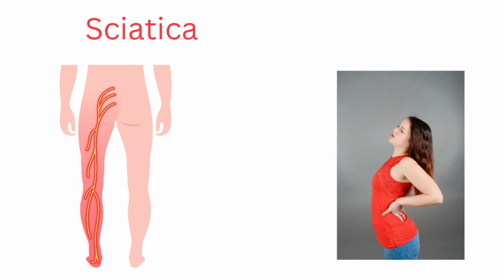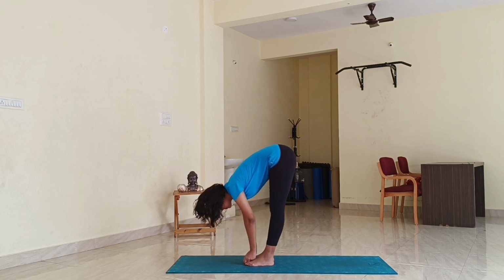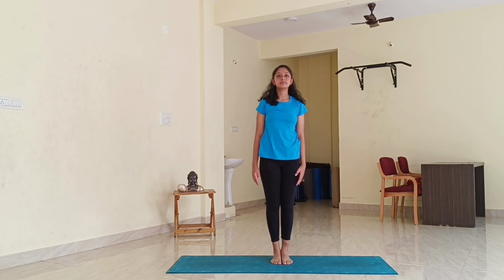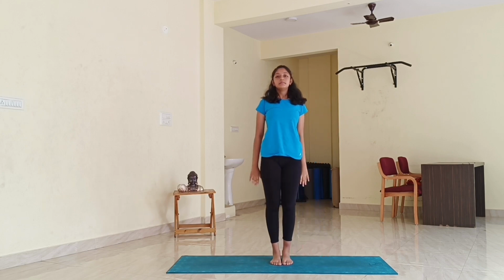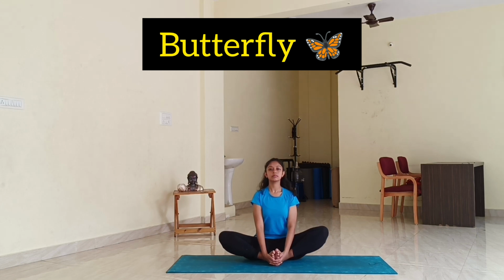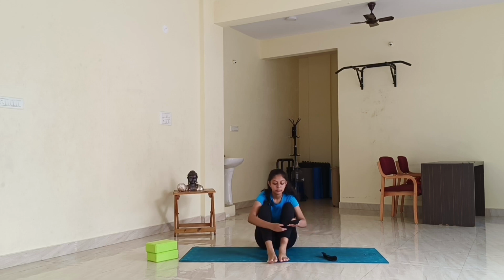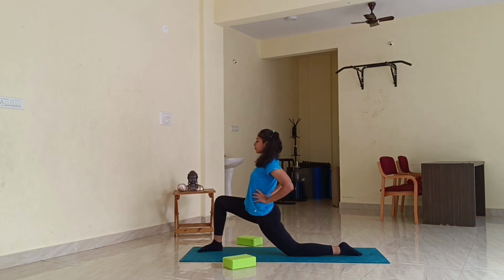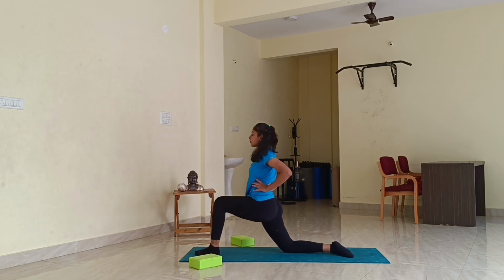Transform Your Flexibility with These Front Split Tips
Front Split Tips
Front split is practiced by gymnasts and it is also a yoga posture which not only improve the flexibility but also known to cure certain illness.
Front split is also called hanumanasana as it is dedicated to lord hanuman.
According to legend of Ramayana Lord hanuman had taken a giant leap to Himalayas to bring the life giving herb to save Lakshmana who was younger brother of lord Rama.

Benefits of Practicing Front Split:

* This beautiful pose helps to cure sciatica and other defects of the legs.
* It tones the leg muscles, keeps the legs in condition if practised regularly.
* It relaxes and strengthens the abductor muscles of the thighs.
* Recommended for runners and sprinters.

Music Attribution:
Musician: @iksonmusic
Musician: @Ikson Musics™
Musician: @Ikson Musics™
Musician: @Ikson Musics™
Musician: @Ikson Musics™
Musician: @iksonmusicsplits
how to do the splits